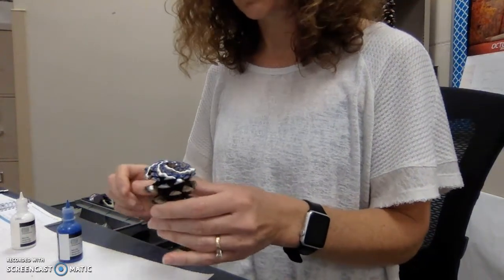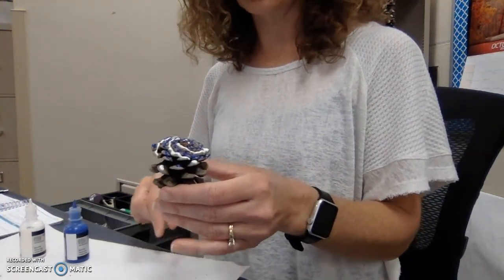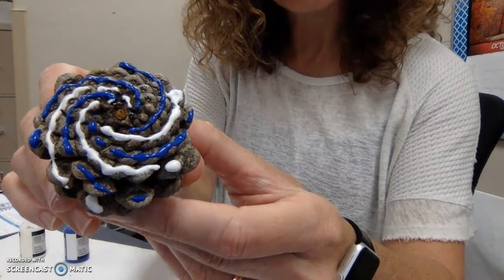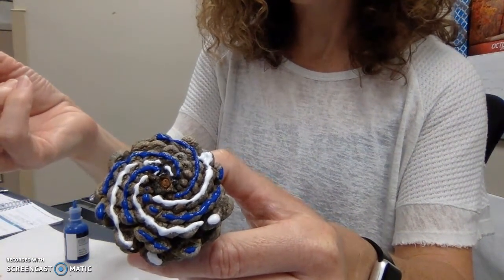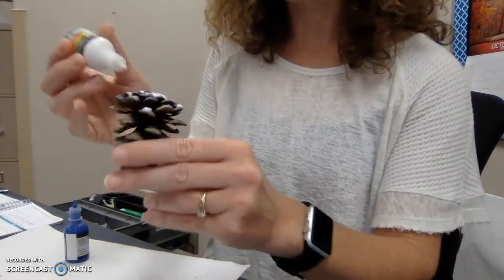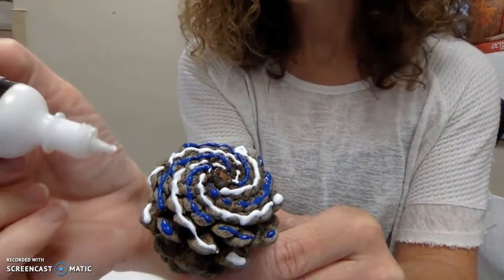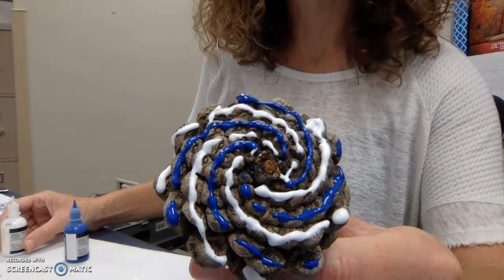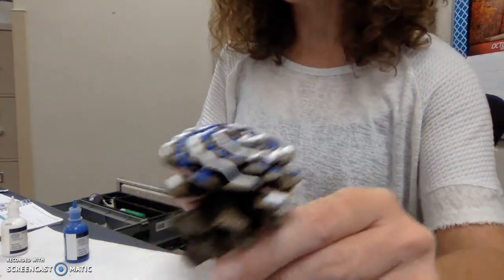Fibonacci Pinecone instructions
Learn how to mark the spirals on a pinecone to identify whether they are a Fibonacci number